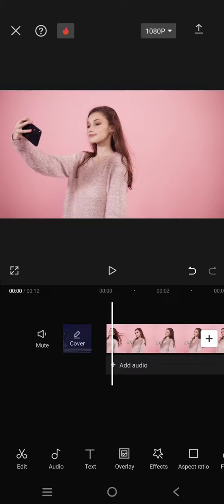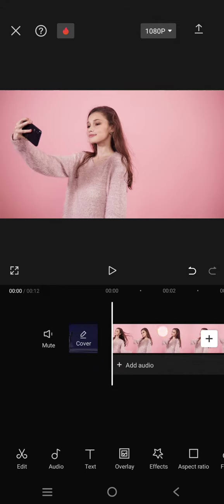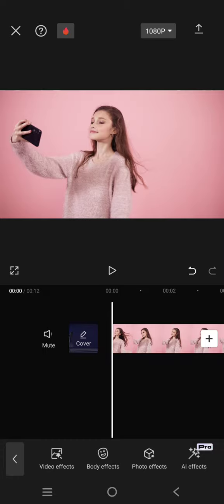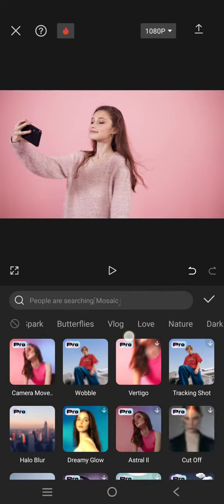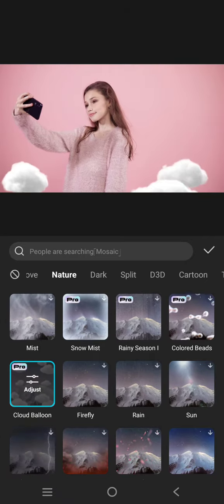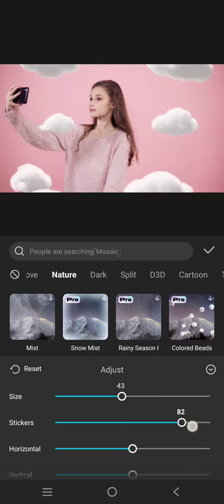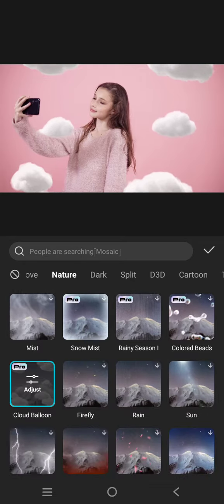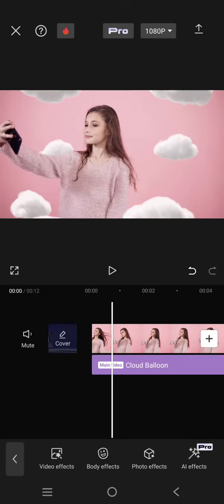~ How to Add Cloud Balloons Effect to Your Videos in CapCut Mobile | Easy Tutorial!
Transform your videos into captivating masterpieces with the Cloud Balloons Effect in CapCut Mobile! In this easy tutorial, you'll discover how to add this enchanting effect to your videos effortlessly.

With the rise of video content creation, it's crucial to stand out from the crowd. The Cloud Balloons Effect offers a unique and visually appealing touch to your videos, making them more engaging and memorable for your audience.

Adding this effect is simpler than you might think. Follow along as we guide you through the process step by step. From accessing the video effects menu to selecting the Cloud Balloons Effect and adjusting its parameters, you'll learn everything you need to know to create stunning videos in CapCut Mobile.

Whether you're a seasoned content creator or just starting your journey, this tutorial is suitable for everyone. You'll unleash your creativity and take your videos to the next level with this captivating effect.

Not only will you learn a new skill, but you'll also enhance your video content and increase viewer retention. Get ready to impress your audience and elevate your content creation game!

Together, let's unlock the full potential of CapCut Mobile and unleash our creativity!

So, what are you waiting for? Let's dive into the world of video editing and add a touch of magic with the Cloud Balloons Effect in CapCut Mobile. Get ready to amaze your audience and elevate your content to new heights!